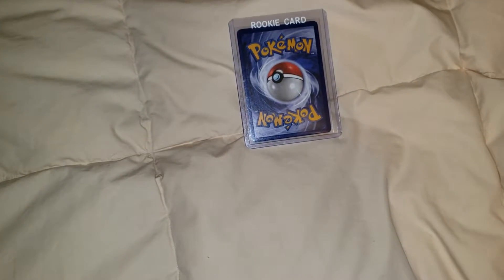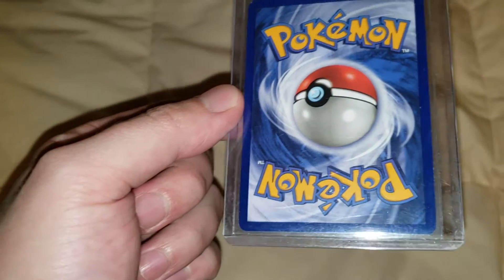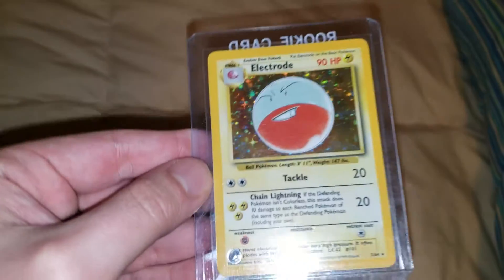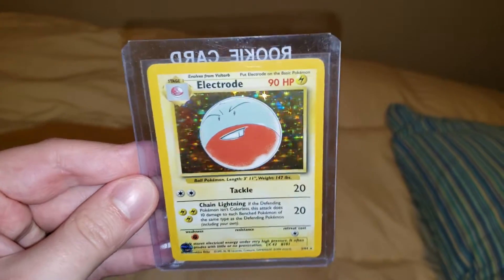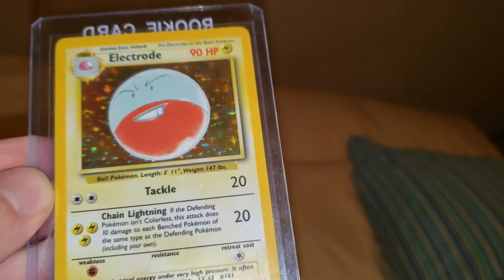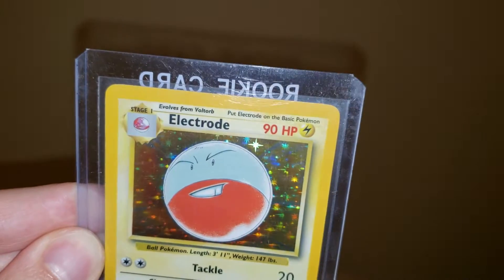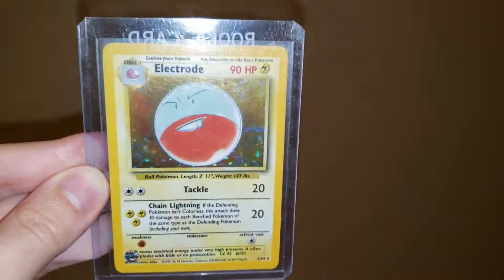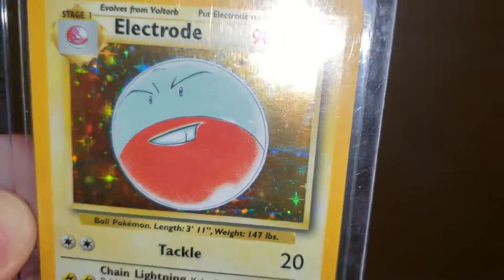PTCG Showing another no symbol jungle card